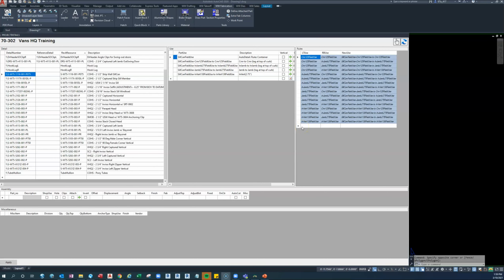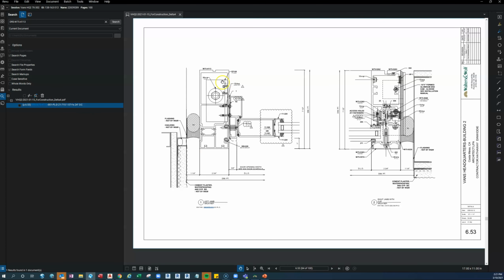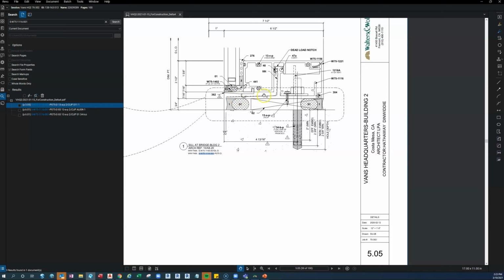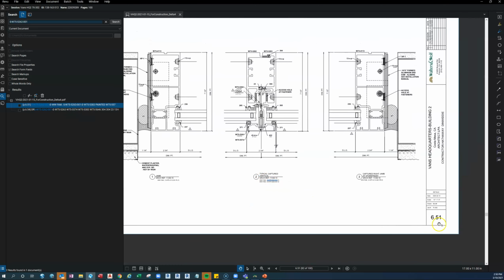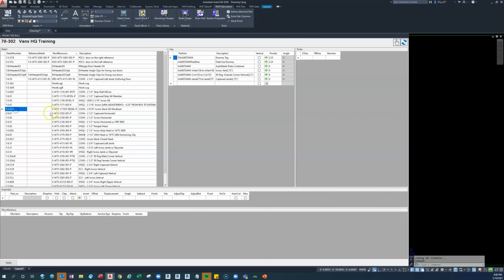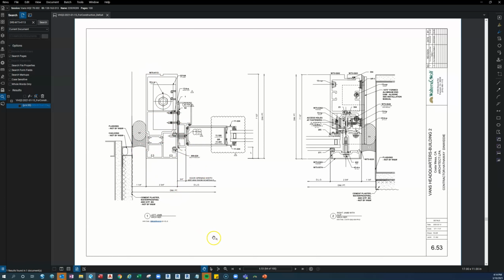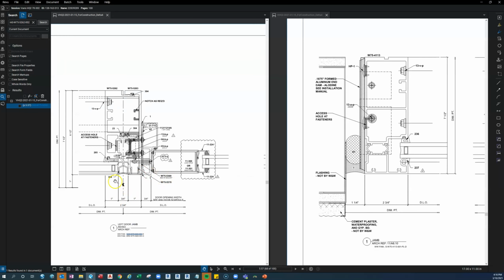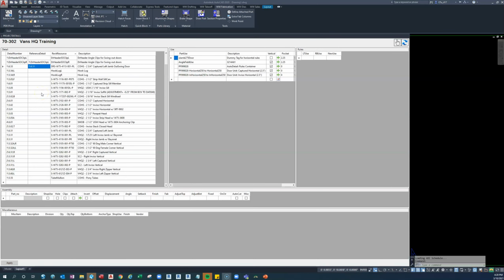TAKEOFF PROGRAM TRAINING: Basics of Takeoff Data 2-2 How to assign project details to gathered data